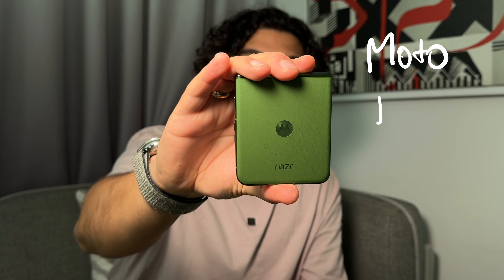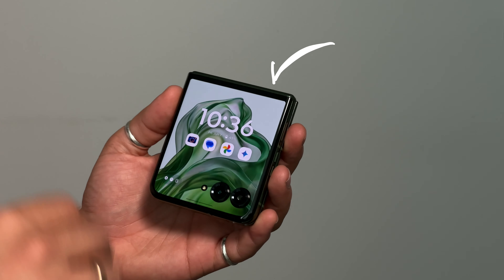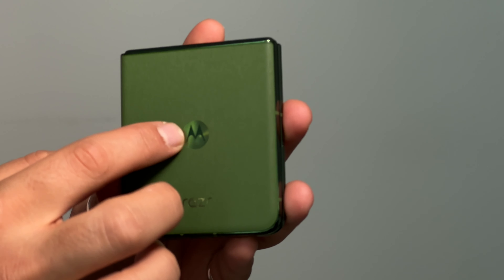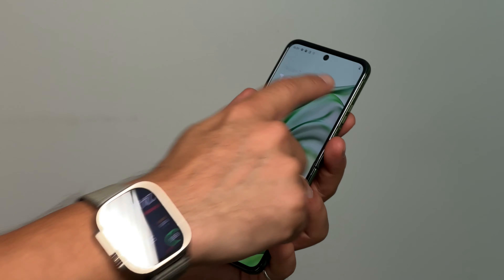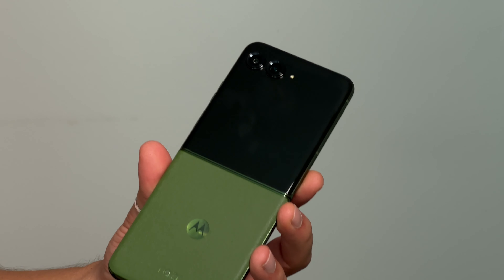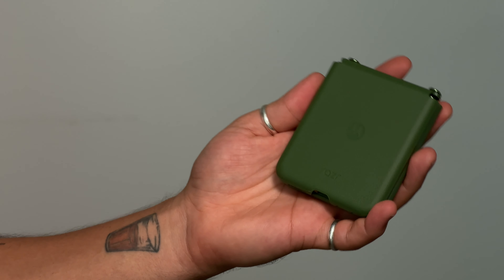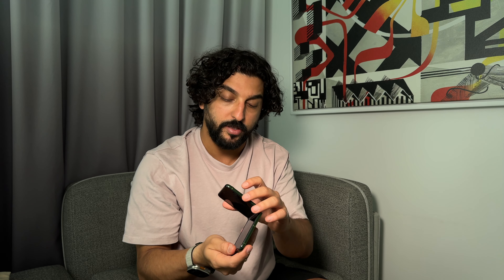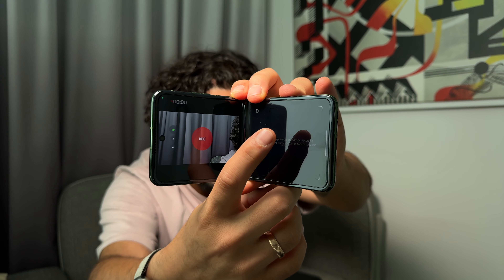Motorola Moto RAZR 50 Ultra - First Look and the Surprise in the box!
The Moto Razr is back and there’s so much to go through. This is a quick first look at the new Motorola Moto Razr 50 Ultra in its Spring Green colour. There’s also a nice surprise in the box!